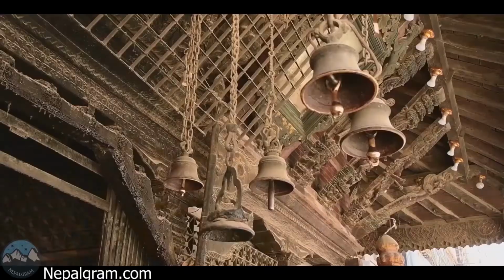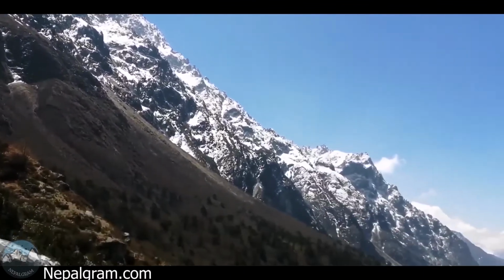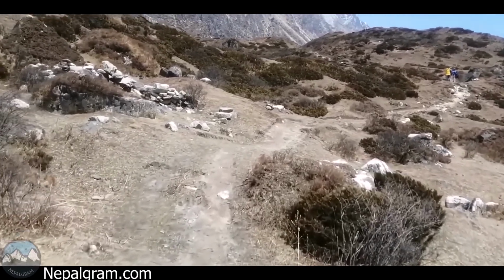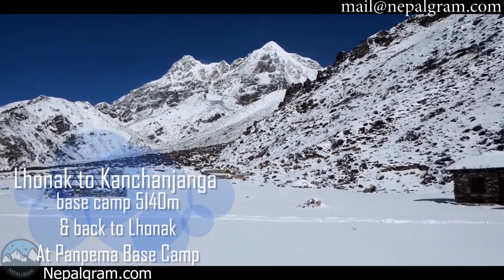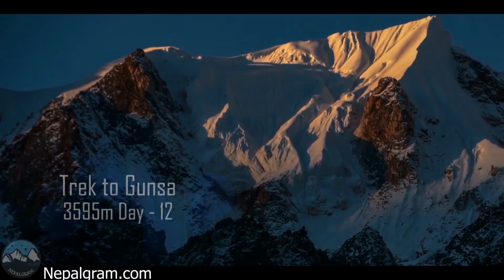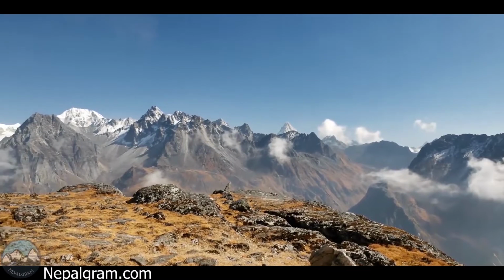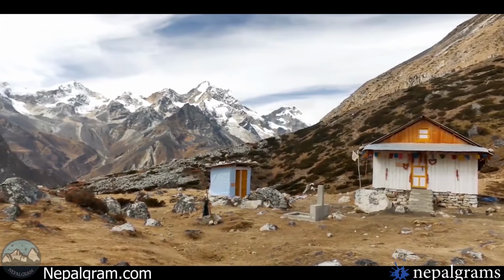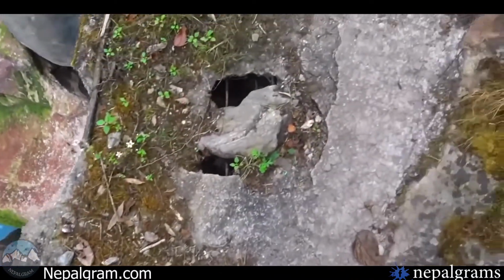Kanchenjunga basecamp circuit trekking Nepal - A complete video for your pre trek information.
Kanchenjunga trek is one of the trending off the beaten trekking destination in Nepal.

Information on Kanchenjunga Trek difficulty

While calculating the Kanchenjunga trek difficulty, it is regarded as one of the hard or difficult treks of Nepal. Most of the trekkers face the difficulty of Acute Mountain Sickness and weather while trekking to Kanchenjunga. Despite being a difficult trek you can follow specific techniques like hydration and acclimatization. These techniques will control your body temperature. If you take proper training and exercise like swimming, cycling, running for 2-3 weeks, it will increase your physical strength. Now the trek will be easier for you. You don’t need to take technical training but basic training is required to trek to Kanchenjunga because Only basic training can help you to face the difficulties which may come during the trek.
How difficult is Kanchenjunga trek ?

Weather mainly affect to rise difficulty while trekking to Kanchenjunga. You should have the proper knowledge of trekking season or best time to trek to Kanchenjunga. In Comparison to Winter and Monsoon season, Autumn and Spring season are the best time to trek Kanchenjunga. In this season the chance of risk and difficulties are less.

Difficulties of Kanchenjunga trek according to season and months

In the spring and autumn season, the weather becomes clear. This time, you can enjoy the eye-catchy views of majestic and multiple natural resources. But, in Winter and Monsoon season it will be difficult for trekkers to trek. In these seasons the trail will be full of slippery ice which is risky and difficult. And, in Winter & Monsoon season the weather will not be much clear where you can’t see much of the views which will not make you satisfy. Especially in the Monsoon season, the chance of landslide is high which is very much risky.

Trekking around 5143 m (Kanchenjunga Base Camp) is obviously difficult. But, following the specific rules and techniques, the Kanchenjunga trek difficulty seems to be slightly easier. Obeying the suggestion and co-operation with the guide is the best option to make your Kanchenjunga trek easier and successful. Reaching to Kanchenjunga Base Camp will make you feel heart-warming due to the eye-appealing views of wide mountain ranges. In this trek, you can collect lots of memories and life-time experiences definitely.

Are you looking for a Kanchenjunga Trek Package ? Consult with Nepalgram Adventure if you have any questions or concerns about the difficulty of Kanchenjunga Trek? We will reply to you within 24 hours of getting your email.